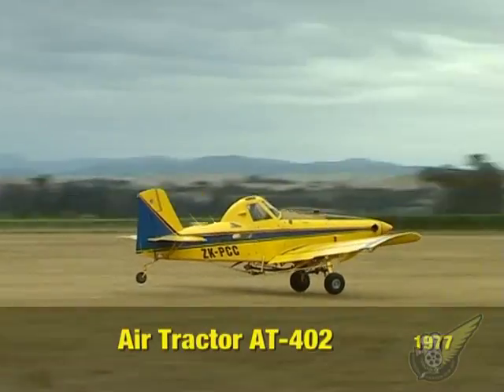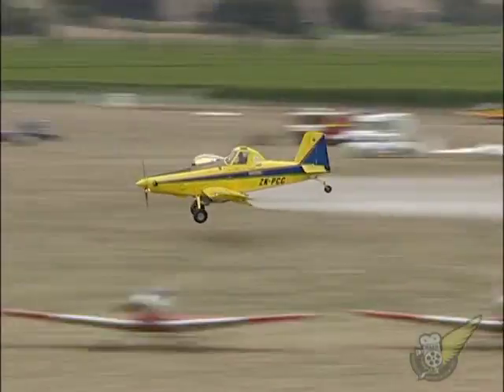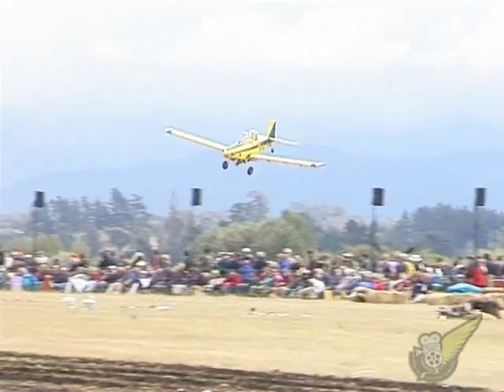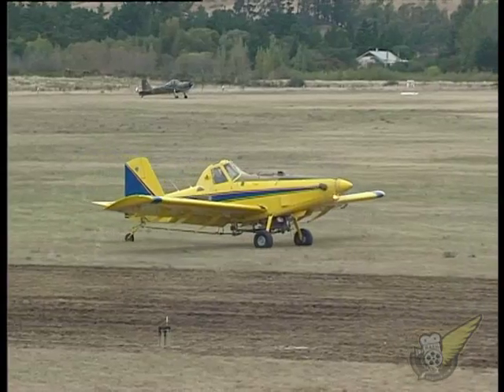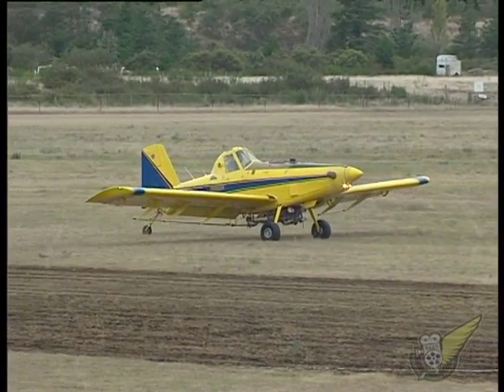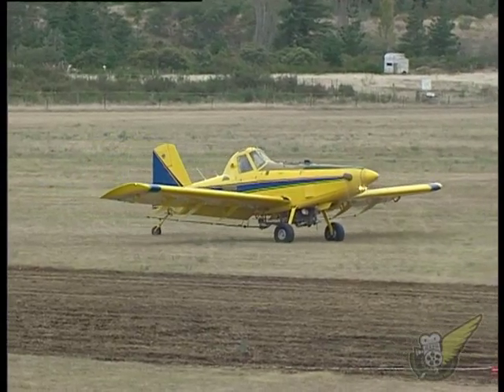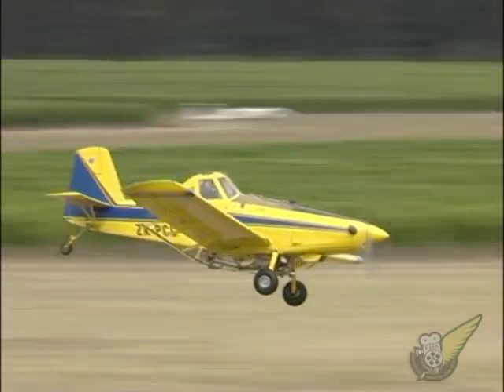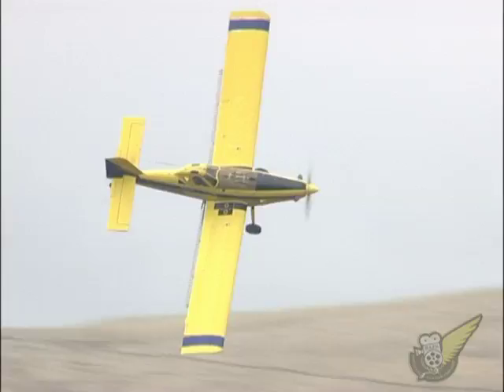AirTractor 402 Agricultural Flying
The New Zealand agriculture industry relies heavily on the aerial application of fertilisers and other sprays.  This video shows the skills of one of New Zealand's top ag pilots, as seen at the Classic Fighters 2005 airshow in Blenheim.

The Air Tractor AT-400 is a family of agricultural aircraft that first flew in the United States on September 1979. Type certification was awarded to Air Tractor in April 1980. Of low-wing monoplane taildragger configuration, they carry a chemical hopper between the engine firewall and the cockpit.